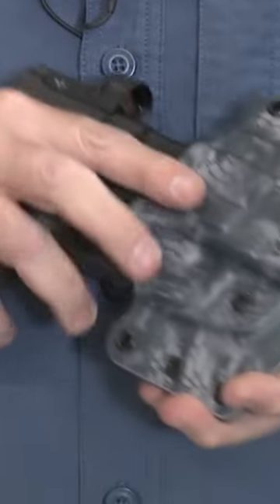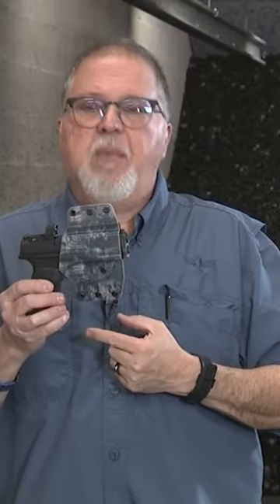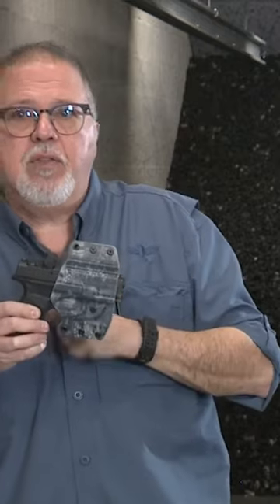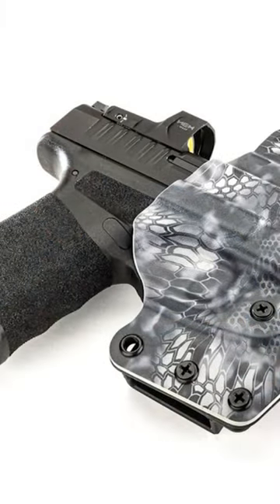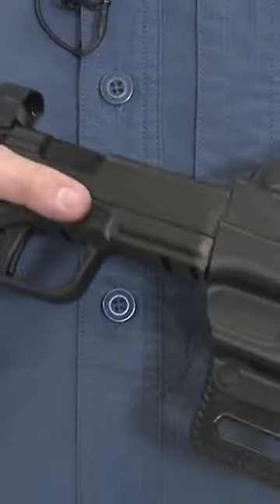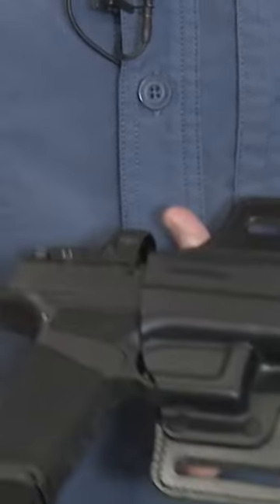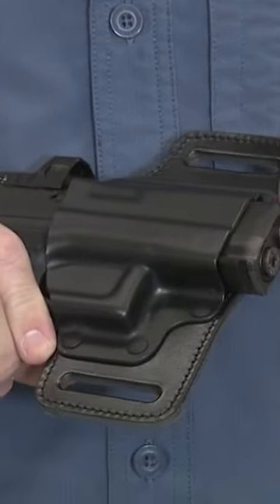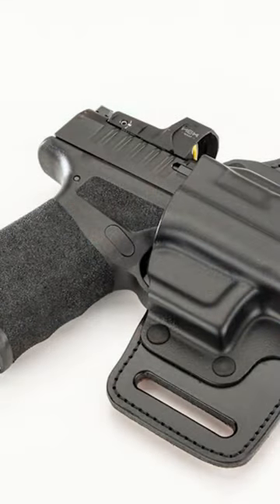Black Hawk and Galco Holsters for Hellcat Pro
10 percent off with code GSR10 and Free standard shipping at Apex Tactical.

1. Adobe Premier Editing Software
2. Adobe After Effects
3. Abobe Photoshop
4. Westcott Flex Daylight Set
5. Sanken COS-11D Lavalier Mic
6.  DJI Mavic 3 Drone
7. Epic GoPro / Action Camera Mount for your Boat
8. Dracast Pro On-Camera Light
9. Dracast Halo Ring Led Light
10.  Nikon Z9 Mirrorless Digital Camera
11. Sony PXW-FX9 XDCAM 6K Camera System
12. Quick Release Shoulder Plate
13. The New Pelican Air Travel Cases!
14. Westcott Scrim Jim
15. Sony A7 4k Video and Still Second Camera
16. Go Pro 10